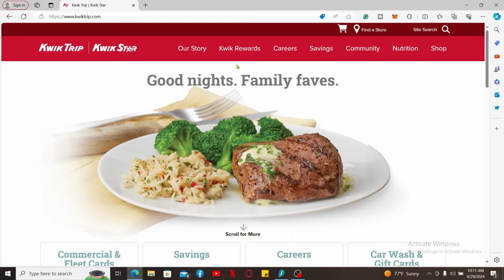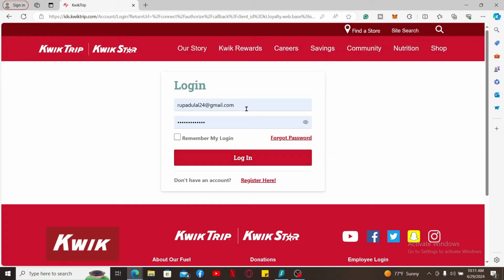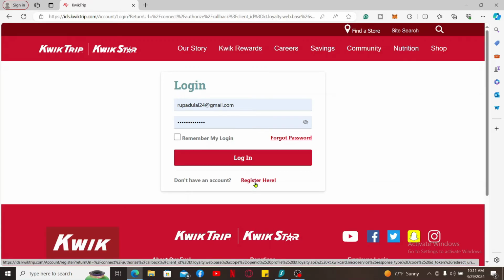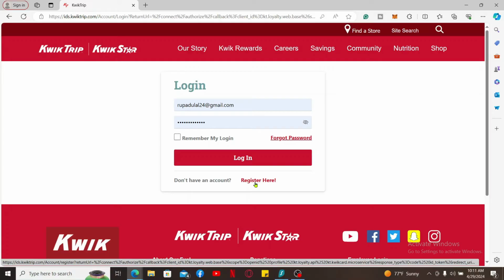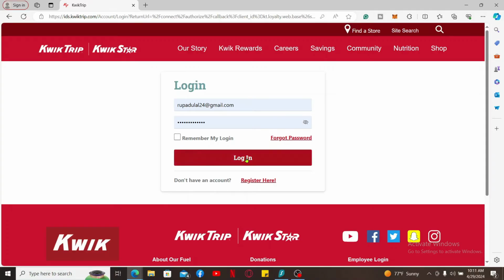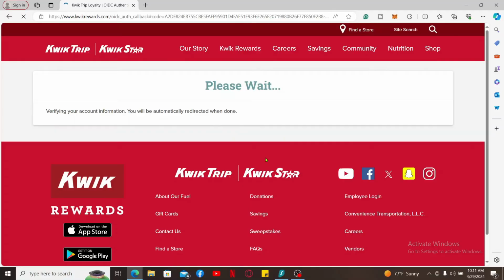Kwik Trip Login: How to Login Kwik Trip Account 2024?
In this step-by-step guide, we'll walk you through the simple process of logging in to your Kwik Trip account, so you can start enjoying the benefits right away.
 Follow along as we demonstrate how to navigate to the Kwik Trip website or app, locate the login section, and enter your username and password. With just a few easy steps, you'll be logged in and ready to explore all that Kwik Trip has to offer.
Whether you're planning a road trip and want to earn rewards on fuel purchases or simply looking to streamline your shopping experience, logging in to your Kwik Trip account is the first step. Don't miss out on the convenience and rewards. Watch our tutorial now and learn how to login hassle-free!